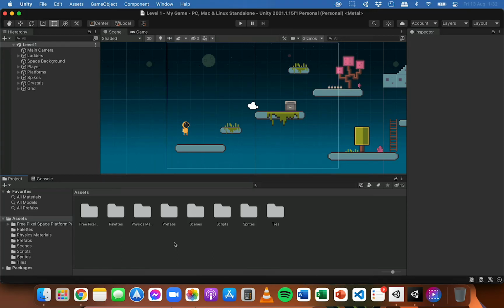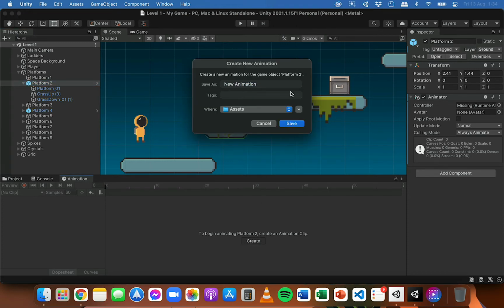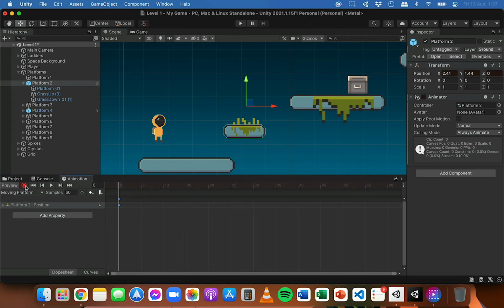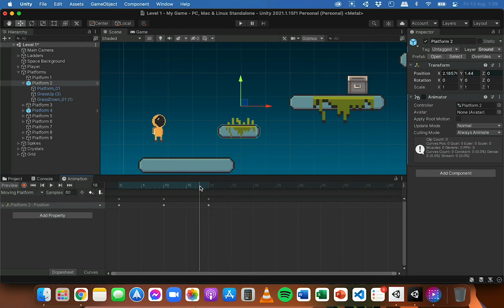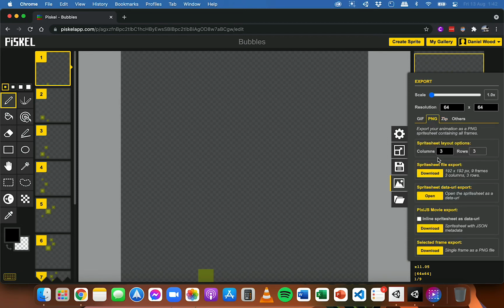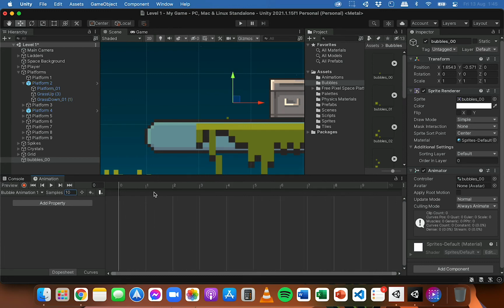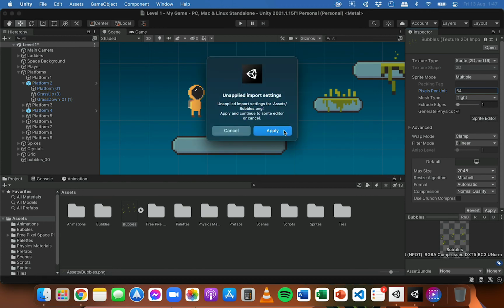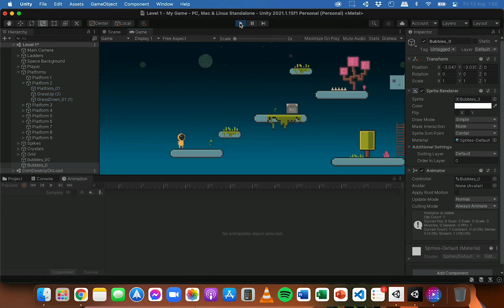Unity 2D Platformer Tutorial 13 - Animations in Unity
This video demonstrates how to create basic 2D animations in Unity.